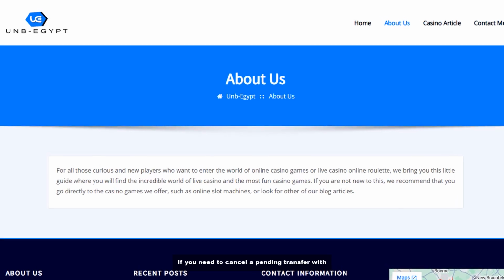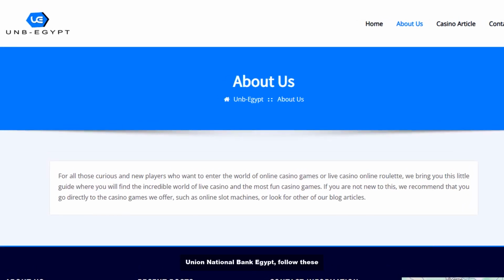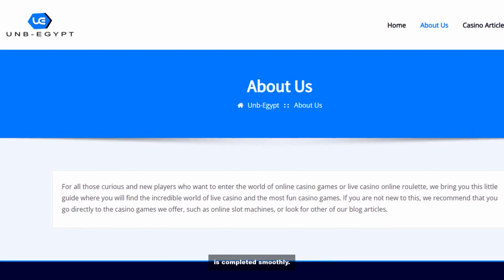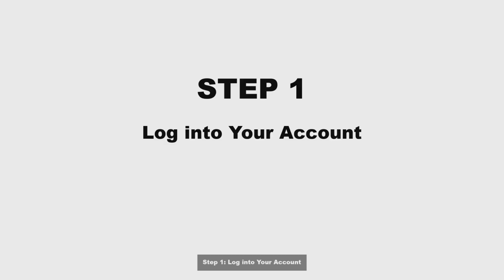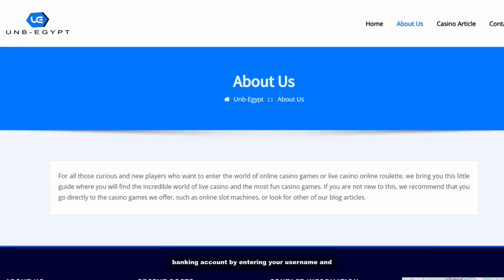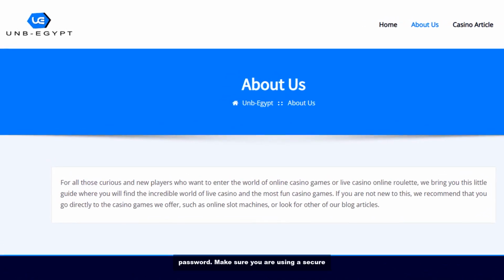How To Cancel A Pending Transfer On Union National Bank Egypt Switzerland 2026 (COMPLETE GUIDE)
In this video, we provide a complete guide on how to cancel a pending transfer on Union National Bank Egypt Switzerland 2026. Learn the step-by-step process and tips to ensure your transaction is handled smoothly.